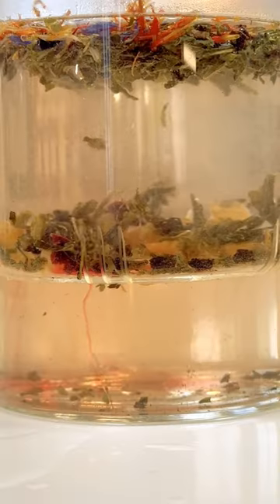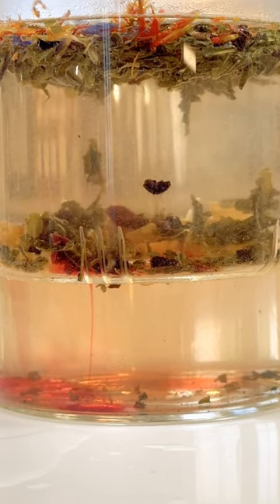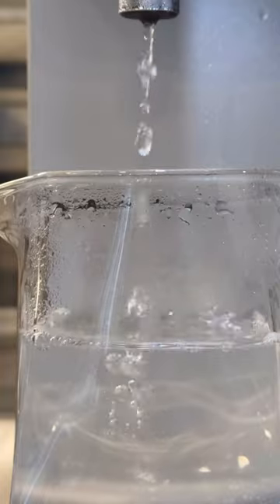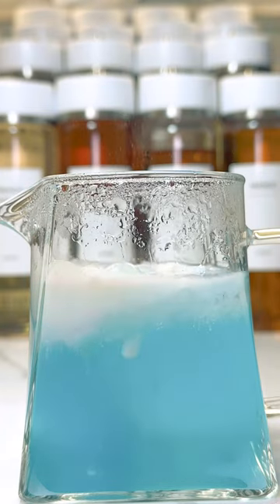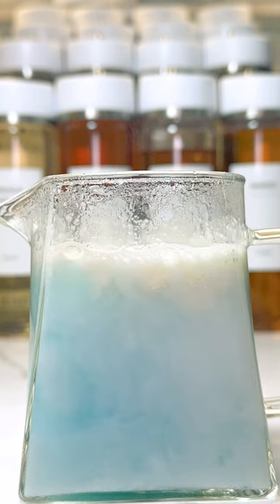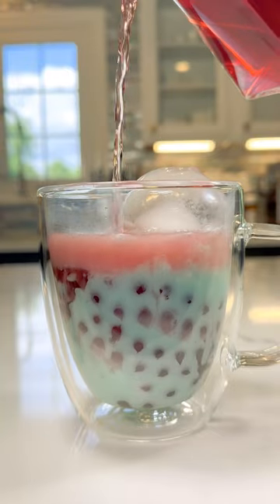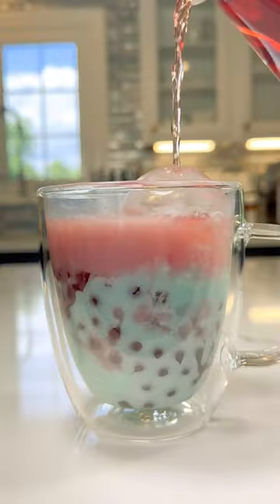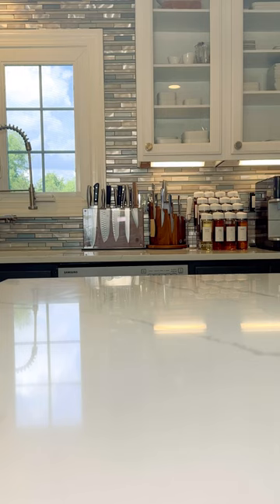☀️ICED SUMMER SKIES BOBA TEA REFRESHER asmr | BETTER THAN STARBUCKS PLAYLIST | MAKE AT HOME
Learn how to make the ultimate boba tea recipe perfect for those hot summer days. This iced boba tea is a refreshing blend of flavors that will have you feeling like you're sipping on the summer skies.
A sweet summer blend of raspberry , blueberry , blackberry , and pineapple flavors with ice and creamy coconut boba tea powder & poured over raspberry-flavored pearls that deliver a delicate and deliciously sweet burst of summer fun!

Ingredients: Pineapple | Green Tea | Elderberries | Safflowers | Beetroot | Blueberries |
Coconut MilkTea Mix | Bursting Raspberry Boba | Sphere Ice